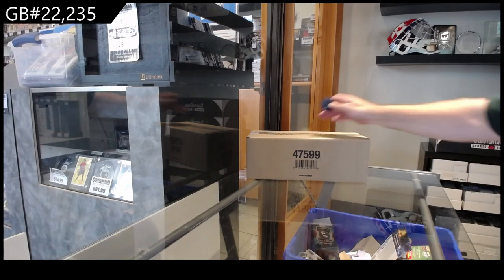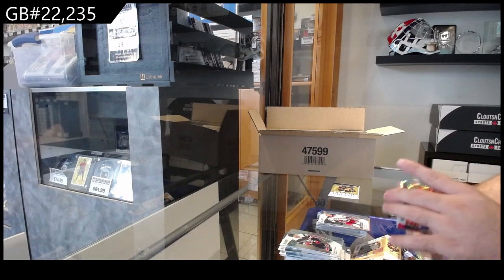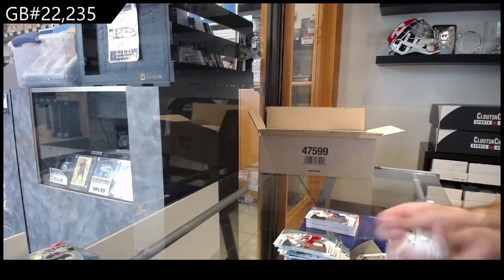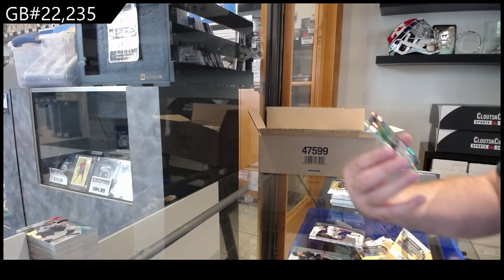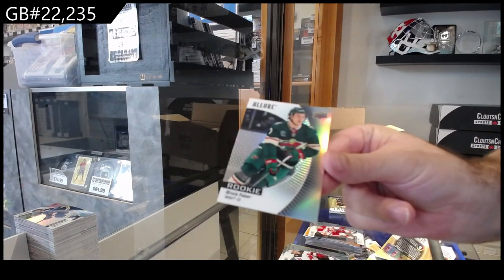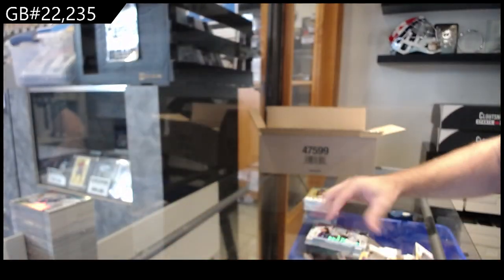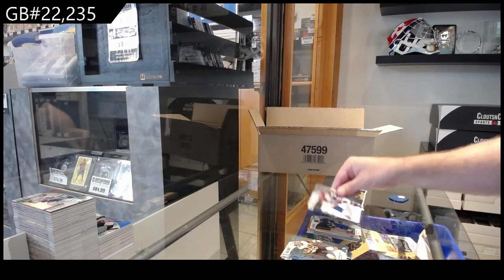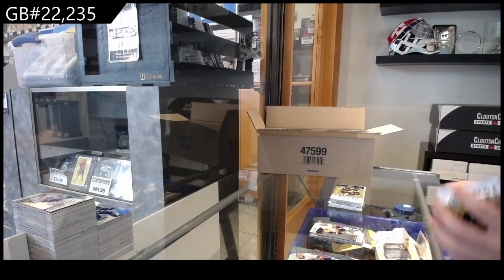2023-24 Upper Deck Allure Hockey 9 Box Case Break - CNC GB #22,235